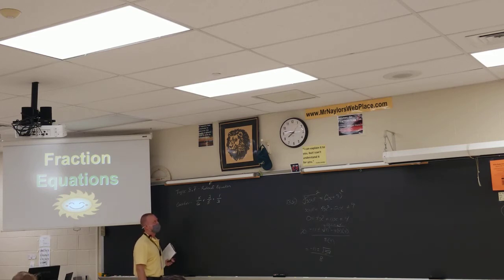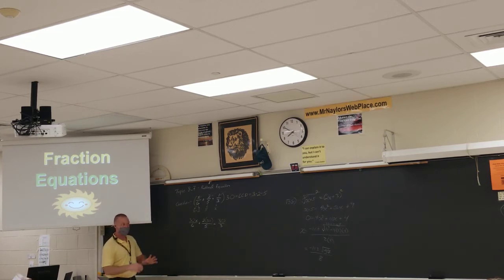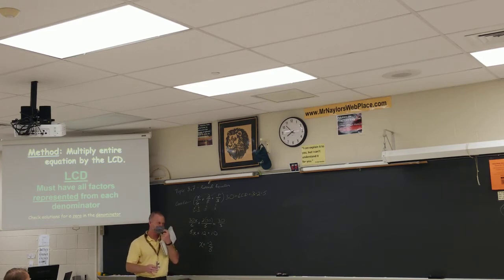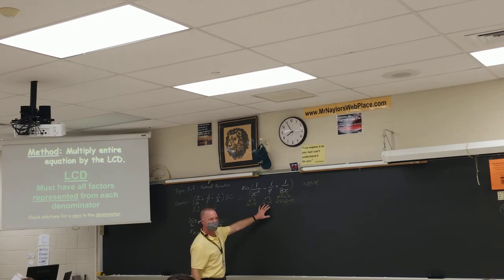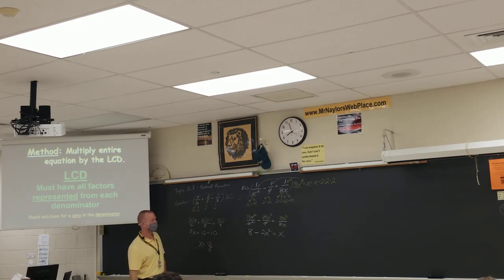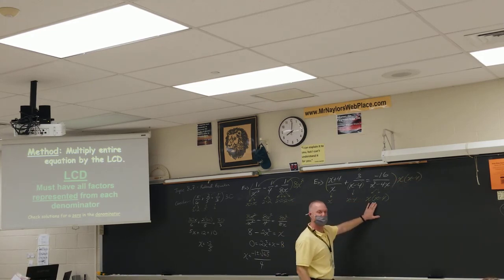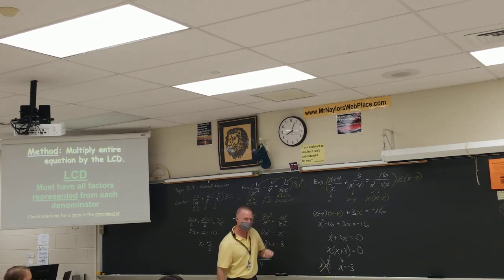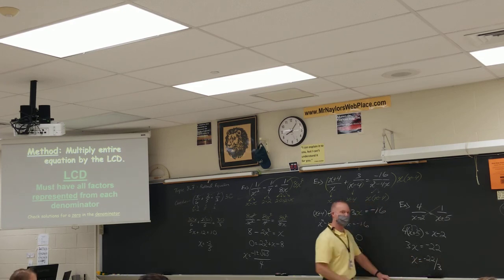Honors Trigonometry Topic 8.7a